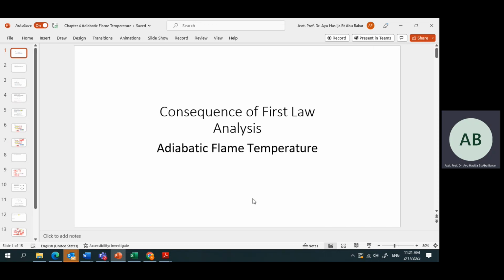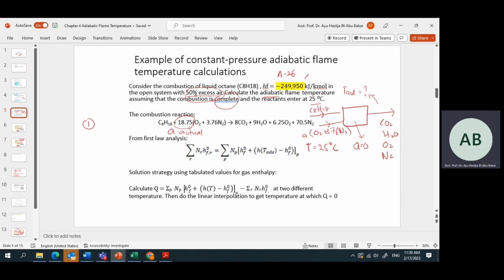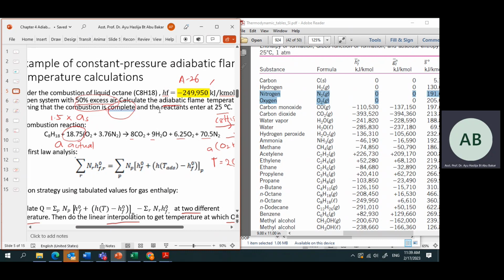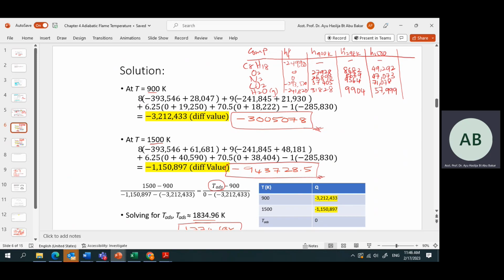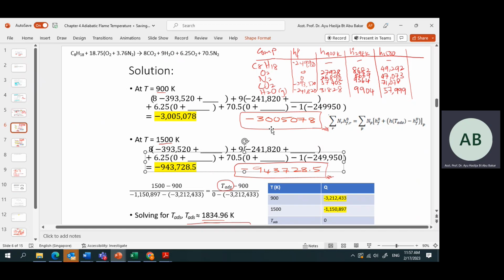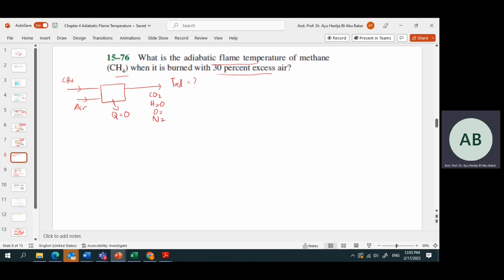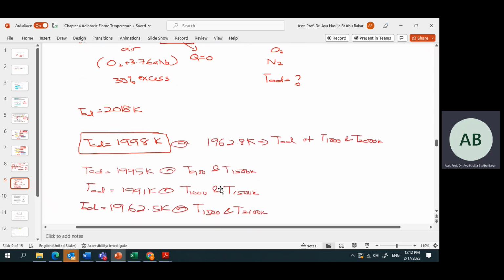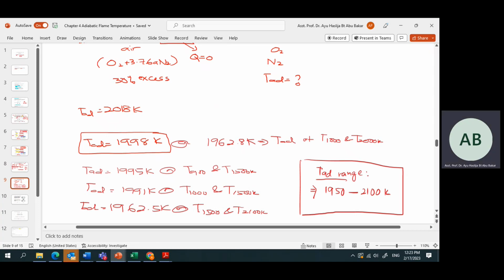EP424 Fuel & Combustion (17 Feb 2023): Chapter 4 (Part 1) - Adiabatic Flame Temperature